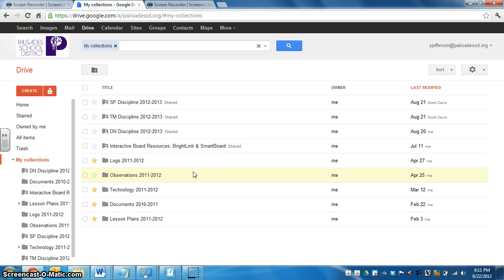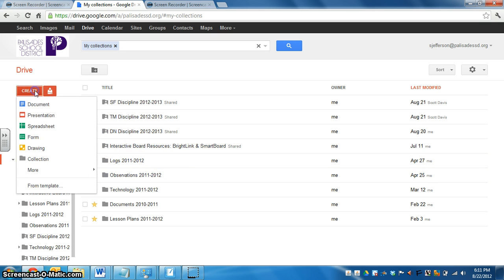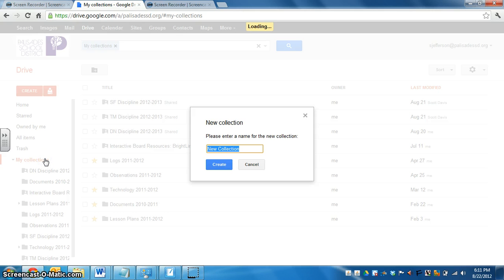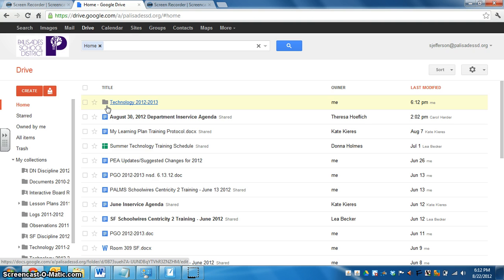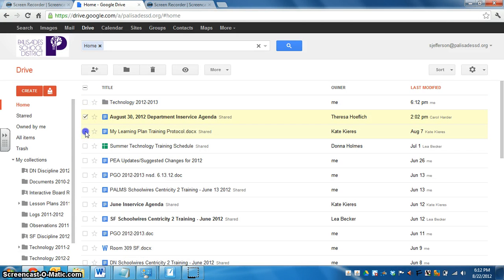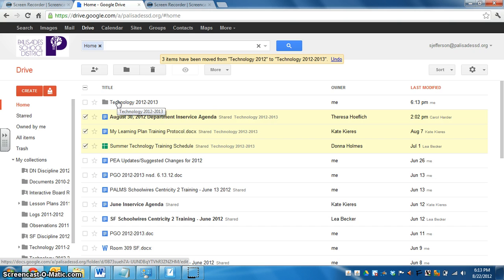Creating Collections in Google Apps 2